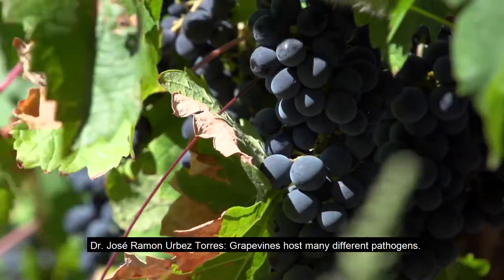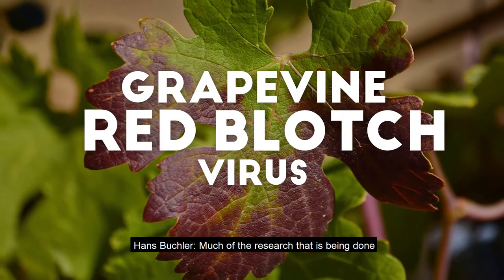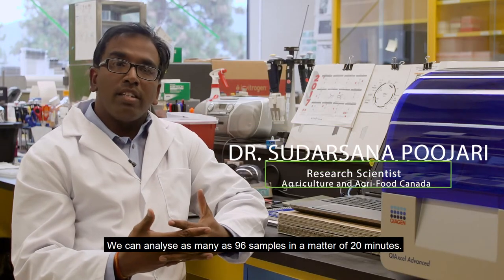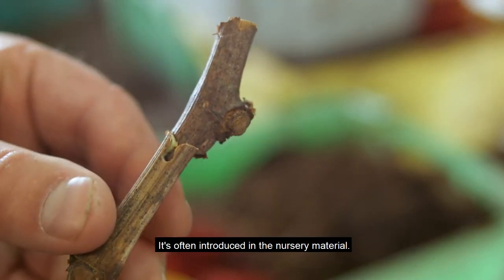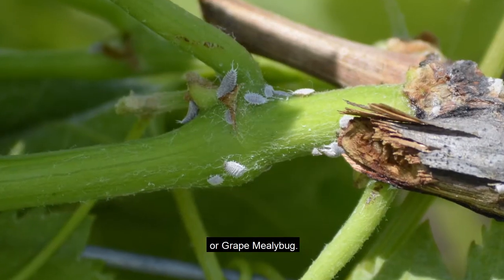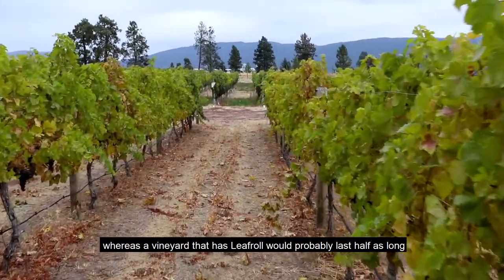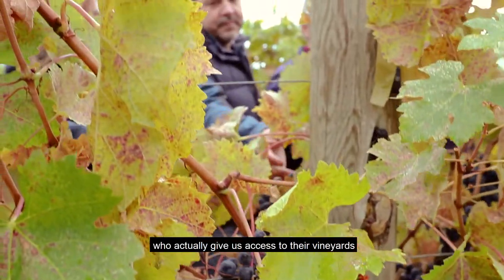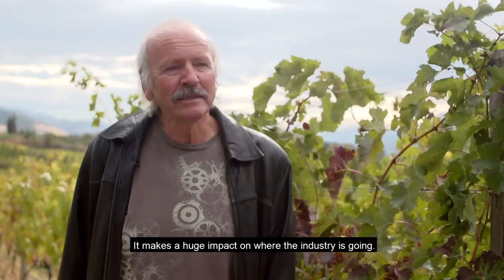Grapevine Viruses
Full Video Transcript:

[Upbeat modern music fades in.]
[There are bunches of ripe grapes on vines. Text appears.]
Text on screen: Grapevine Viruses
José Torres: Grapevines host many different pathogens.
[Cut to José Torres standing by a row of grapevines. Text appears.]
Text on screen: Dr. José Ramon Urbez Torres, Research Scientist, Agriculture and Agri-Food Canada
Among all these different pathogens, viruses are some of the most important…
[Cut to bottles on a conveyer belt. Then two people drinking glasses of wine.]
…because they cause significant economic impact to the industry.
[Cut back to José Torres.]
We are focusing our research on two main viruses.
[Cut to a close-up of José Torres’ hand gesturing to a grape vine with red, infected leaves. Text appears.]
Text on screen: Grapevine leaf roll virus
Grapevine leafroll virus…
[Cut to an image of a grapevine leaf with red splotches. Text appears.]
Text on screen: Grapevine red blotch virus
…and grapevine red blotch virus.
[Cut to Hans Buchler standing by a row of grapevines. Text appears.]
Text on screen: Hans Buchler, Chair, Canadian Grapevine Certification Network
Hans Buchler: Much of the research that is being done that has actually improved the situation for us is the ability to very quickly diagnose viruses.
[Cut to Sudarsana Poojari smiling in a lab.]
Sudarsana Poojari: Our lab is capable of detecting more than twenty-four different virus species.
[Cut to Sudarsana Poojari speaking to the camera. Text appears.]
Text on screen: Dr. Sudarsana Poojari, Research Scientist, Agriculture and Agri-Food Canada
We can analyse as many as 96 samples in a matter of 20 minutes.
[Cut to Tom Lowery in a lab. Text appears.]
Text on screen: Dr. Tom Lowery, Research Scientist, Agriculture and Agri-Food Canada
Tom Lowery: In order to properly manage these viruses, we first of all have to understand how the virus spreads into and within the vineyards.
[Cut to scientists breaking leaves off of grapevine plants. Then to a man driving a knife into a grapevine stem.]
It’s often introduced in the nursery material.
[Cut back to Tom Lowery.]
Often another route is through vectors. The vectors can carry virus into those plantings.
[Cut to a grapevine stem with a white scale infection.]
The vectors we have for Leafroll Virus are the Cottony Maple Scale…
[Cut to a close-up of Tom Lowery’s hands peeling open a stem.]
…and the European Fruit Lecanium Scale…
[Cut to an image of the European Fruit Lecanium Scale on tree bark.]
…or grape mealybug.
[Cut to an image of grape mealybugs on a green stem. Cut back to Tom Lowery.]
Tom Lowery: Ultimately, we want to manage the vectors.
[Cut to Carl Bogdanoff walking down a row of grapevines.]
Carl Bogdanoff: One of the reasons why a virus is so bad is it can’t be cured, and year after year, the symptoms get worse and worse and worse.
[Cut to Carl Bogdanoff speaking to the camera. Text appears.]
Text on screen: Carl Bogdanoff, Biologist, Agriculture and Agri-Food Canada
So, a healthy, normal vine, a vineyard would last maybe 40 years or so…
[Cut to a shot walking past the grapevines.]
…whereas a vineyard that has Leafroll will probably last half as long…
[Cut back to Carl Bogdanoff.]
…and in those last 5-10 years of its lifespan would yield a lot less, and the quality of that wine gets less and less.
[Cut to an image of two bunches of grapes side by side. On the left is a bunch of big, round grapes with the label “Healthy”. On the right is a sparse bunch of small, darkened grapes labelled “Unhealthy”.]
[Cut to José Torres.]
José Torres: We are working together with many different growers who actually give us access to their vineyards and allow us to conduct our research in their vineyard blocks.
[Cut to José Torres showing a group of researchers infected grapevine leaves. Then to a close-up of hands cutting a bushel of grapes from the vine.]
We are trying to transfer to the industry the importance that these viruses have on their vineyards.
[Cut to a row of grapevines.]
Hans Buchler: The collaboration we’ve had with Agricultre and Agri-Food Canada has been fantastic, obviously. It makes a huge impact on where the industry is going.
[Fade to the animated Canada wordmark.]
Text on screen:  (c) Her Majesty the Queen in Right of Canada, represented by the Minister of Agriculture and Agri-Food (2019)
[The upbeat modern music fades out.]